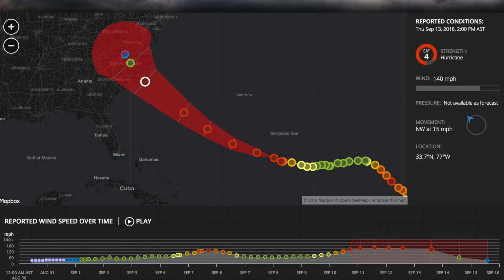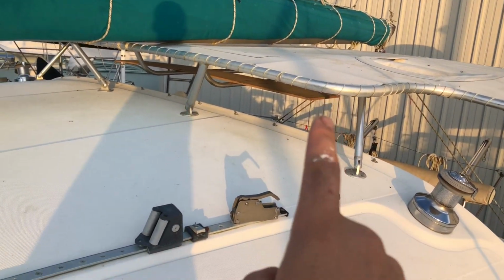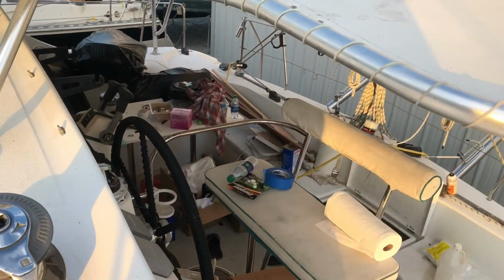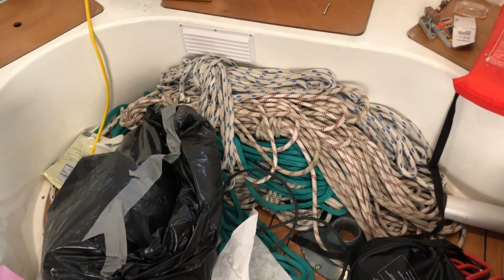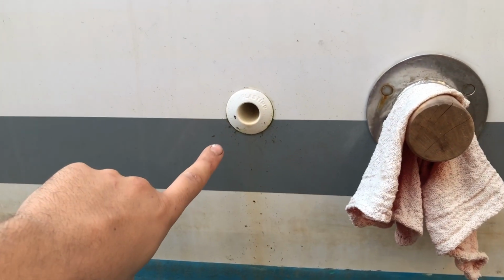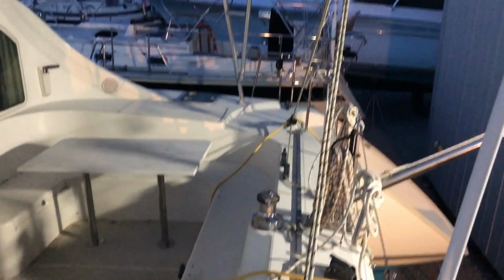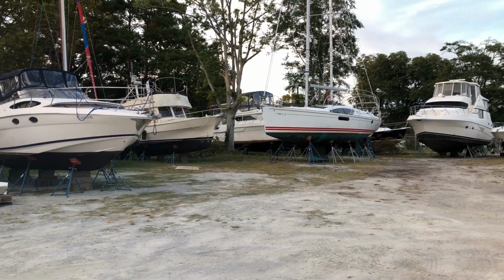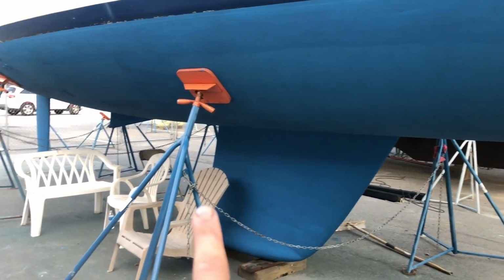Hurricane Florence is headed straight for our boat in New Bern NC..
Well this is unexpected. The first big storm to make landfall has Honu dead in it's sights. This is predicted to be the largest storm ever to make landfall this far north. This is part of the reason why we brought Honu north in the first place. The good news is that we are already hauled out on dry land and had the boat hurricane prepped for just this eventuality, even though we thought at the time that we were just being paranoid. Here's hoping our foresight pays dividends.

Also, good luck to everyone else who will be impacted by this storm. We wish you well.